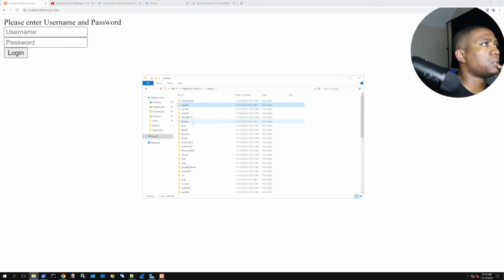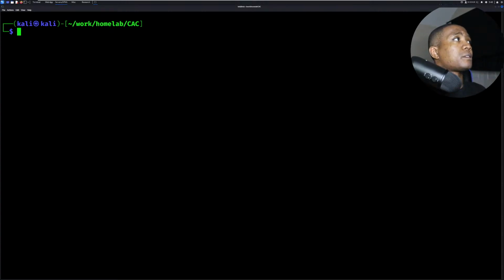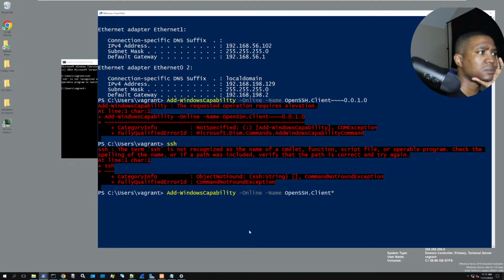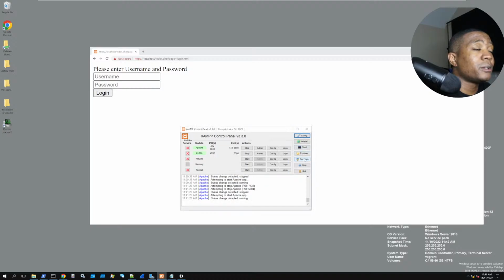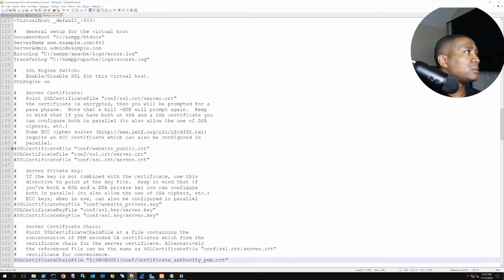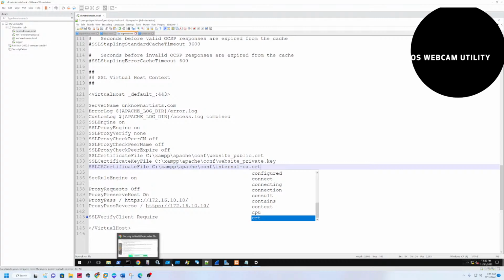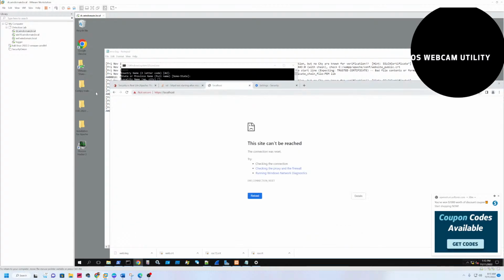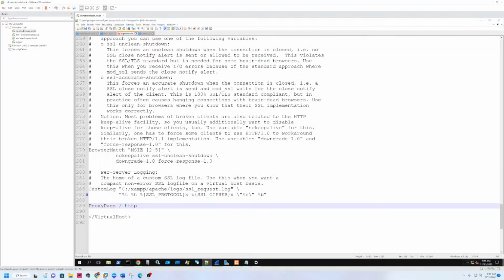LIVE: Building a CAC-Authenticated Website *THE STRUGGLE* | Veteran's Day Stream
Brief scare at 1:21:52
Turning Point at 2:48:52
Finally works at 3:16:20

Lessons learned:
- The file for editing the SSL config in XAMPP is c:\xampp\apache\conf\extra\httpd-ssl.conf
- Always check the integrity of your files once you transfer them. The ca.crt file was corrupt, and it took 2 hours to figure this out.
- Install SSH on your server.
- AES256 won't work. Use 3DES. This took probably another hour. AES256 will give you a Password Incorrect error even if you don't use a password.